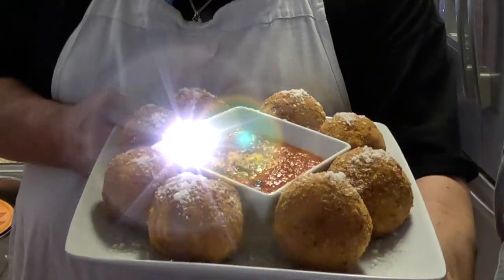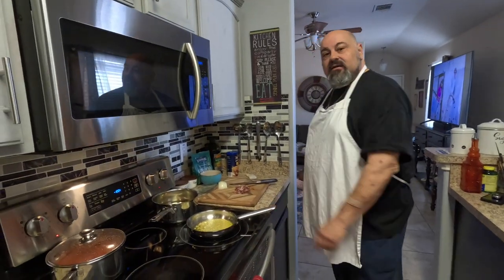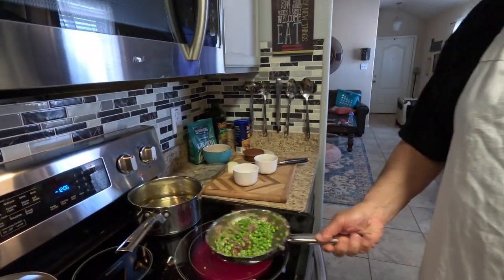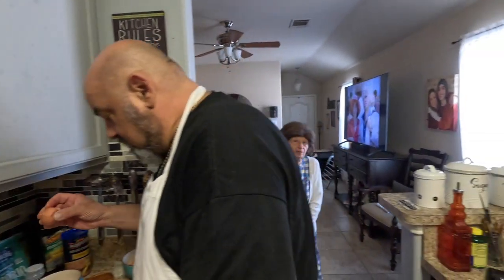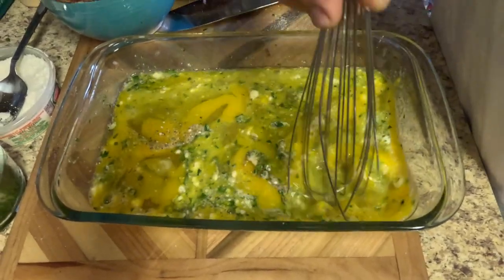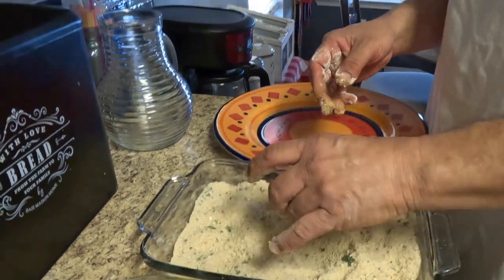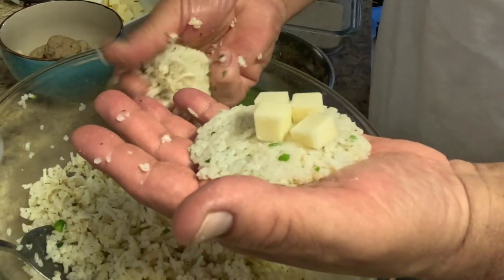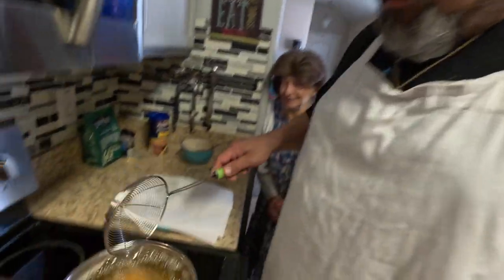Arancini Recipe: A Delicious and Easy Way to Bring Italy to Your Home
Checkout this Traditional Arancini Recipe!  Italian Rice Balls filled with your favorite meats, cheeses and vegetables, that are deep-fried to golden perfection, and served with a side of tomato sauce.  These fried phenomena originated in 10th-Century Sicily and are a traditional food for the feast of Santa Lucia.  Arancini are a great appetizer served with a side of tomato sauce, which can also be served as a meal with a side of Italian salad.

Happy Cooking!

Ingredients: Make 9-10 Rice Balls
• 2 cups of Arborio Rice
• 3 cups of chicken broth
• 2 TBSP of olive oil
• ½ cup pf peas
• TBSP of olive oil
• 6 slices of Capocollo
• 2 TBSP of diced onion
• 1 cup Grated Romano Cheese
• ½ cup of chopped Italian parsley
• 6 eggs
• 3 cups of plain breadcrumbs
• 1 cup of shredded mozzarella
• ¼ lb. of provolone (cubed)
• 1 TBSP of granulated garlic
• Salt and Pepper

Rate our videos with likes and comments – this will help our channel grow.

Growing Up Italian American